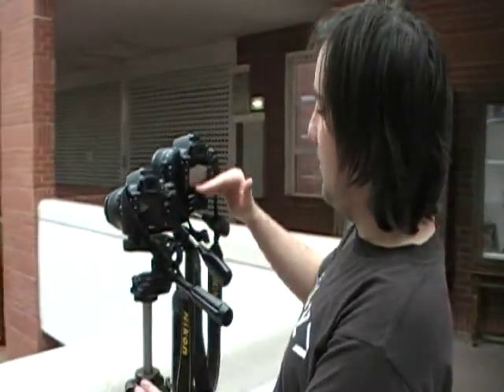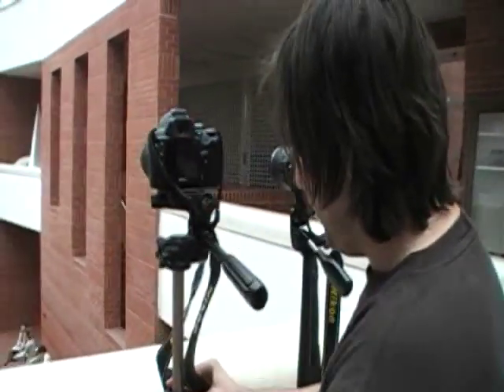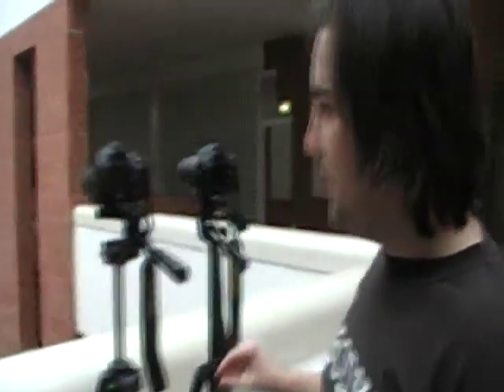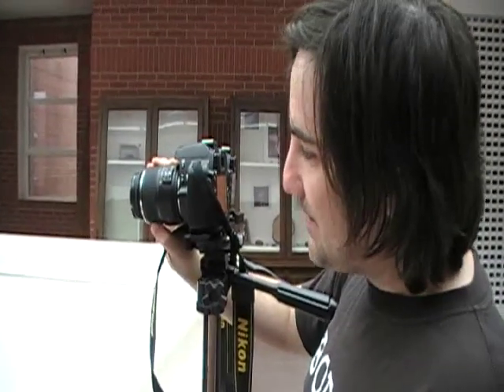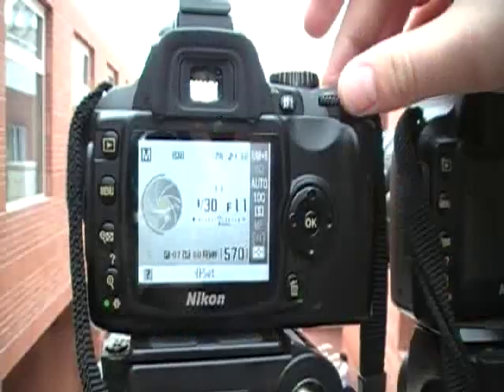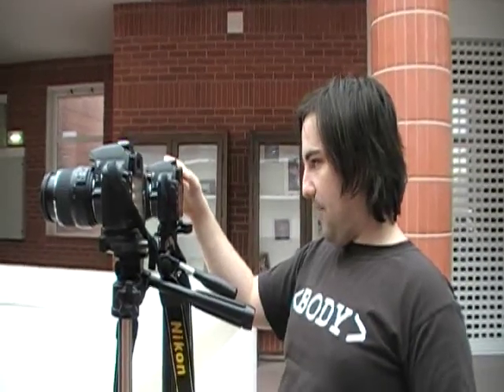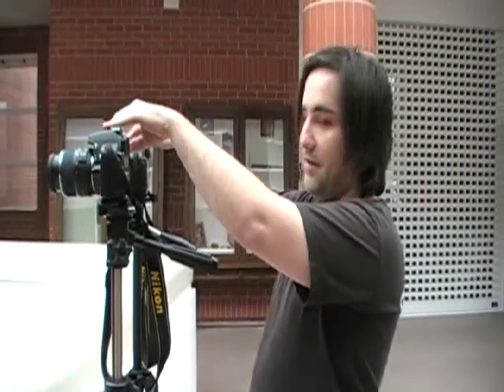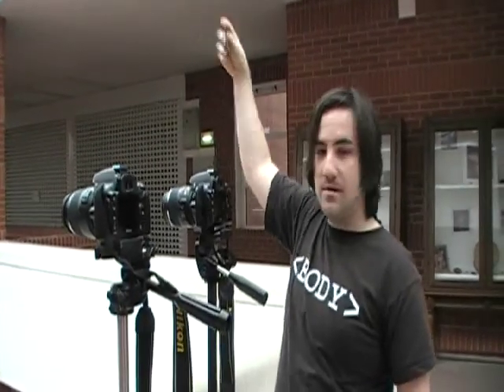How to take stereoscopic 3d images with a simple digital camera?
This is a video tutorial on stereo photography with one or two simple cameras. It should work with any traditional SLR, DSLR, or compact camera.